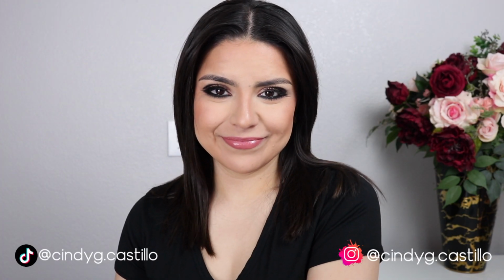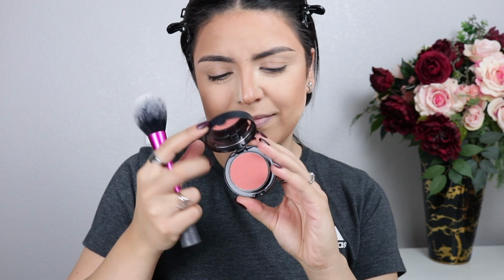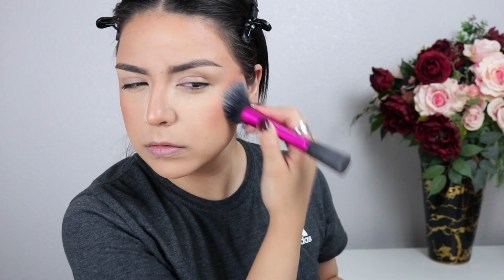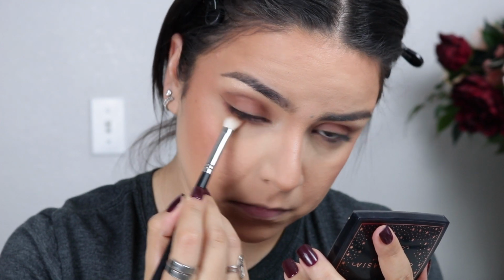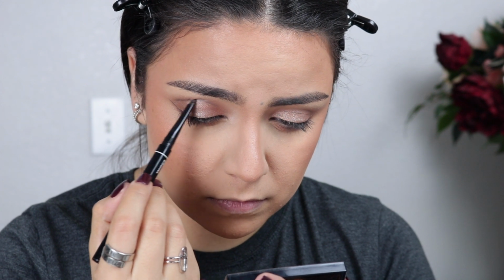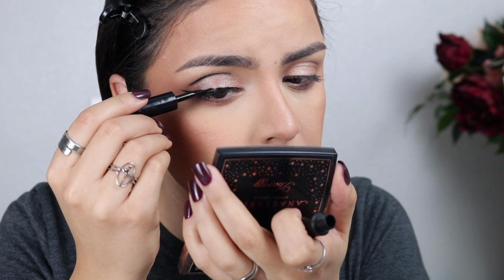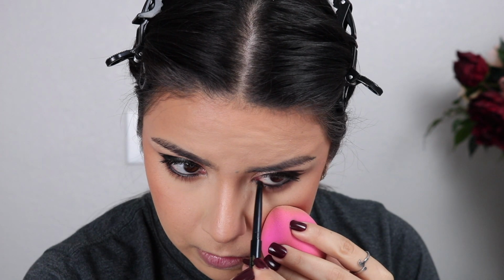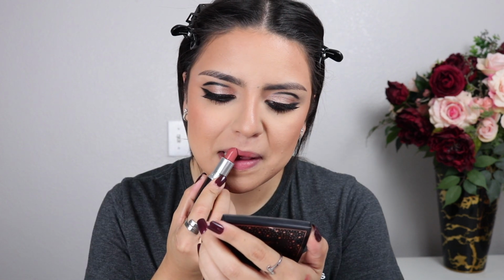Recreating Selena Gomez's Black Graphic Eyeliner Makeup Look for Rare Beauty | Look By Hung Vango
Today, we’re gonna be recreating the black graphic eyeliner look Selena Gomez wore for her recent campaign for Rare Beauty. The look was done by makeup artist Hung Vango.

Products Worn:
Cicatricure Aqua Defense Day Cream
PUR 4-in-1 Correcting Primer
Beauty Creations Poreless Face Primer
L’Oreal Infallible 24HR Fresh Wear Foundation
L’Oreal Infallible 24 HR Full Wear Concealer
Tarte Shape Tape
Iconic London Multi-Use Sculpting Palette
Maybelline Fit Me Loose Finishing Powder
CoverGirl Easy Breezy Brow | Rich Brown
Maybelline Instant Age Rewind
Note Luminous Silk Compact Blusher | Shade: Desert Rose
Fenty Beauty Sun Stalk'r Instant Warmth Bronzer
Tati Beauty Textured Neutrals Vol. 1 Palette (Black Eyeshadow)
ARDELL Fake Lashes | Wispies
Milk Makeup Rise Mascara
Kat Von D Cake Pencil
L’Oreal Carbon Black Lineur Intense
Kiss Lash Couture Super Strong Strip Lash Adhesive
MAC Lipstick | Down to an Art
Floss Lip Gloss | Yul
Natasha Denona Glam Palette
Elf Stay All Night Setting Spray

Dyson Airwrap Long Review, Thoughts + In-Depth Tutorial on Medium Length Hair Julia Fox Black Graphic Eyeliner Makeup Look Tutorial | Step-by-Step